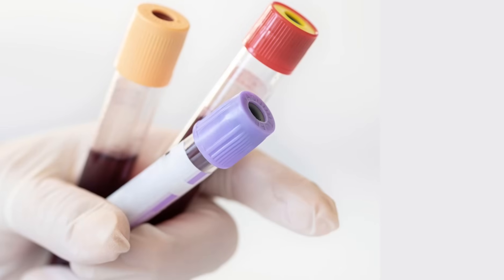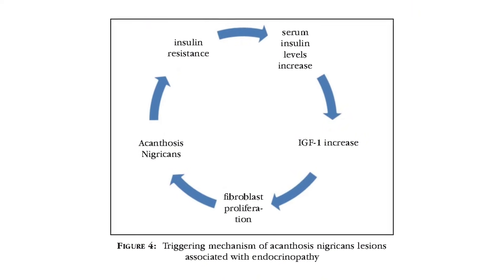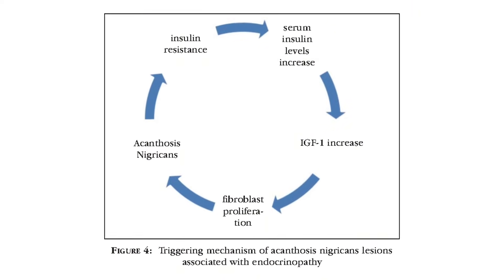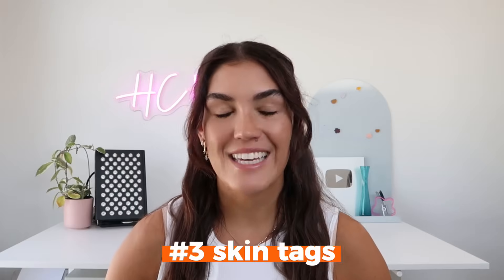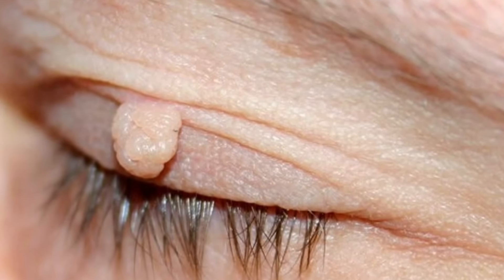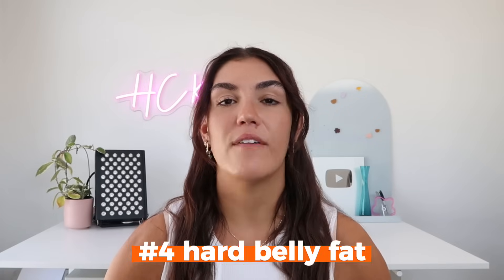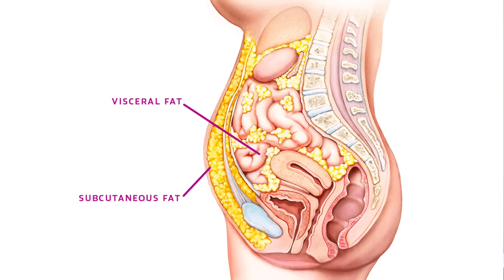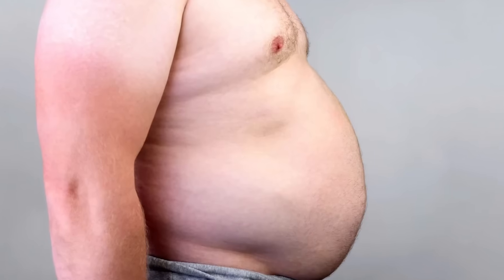How Insulin Resistance Changes Your Face (and Body)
Do you know that insulin resistance can change your face and body? Insulin resistance skin signs can be a warning signal that your body is struggling to regulate blood sugar levels. In this video, we'll explore how insulin resistance affects your skin, and what skin signs you should look out for. From skin tags to dark skin patches, we'll cover the 7 skin signs of insulin resistance that could be a sign of underlying insulin resistance symptoms. If you're experiencing signs of diabetes or hyperglycemia, this video is for you. Learn how to identify the signs of insulin resistance and take control of your health. By understanding how insulin resistance changes your face and body, you can take the first step towards a healthier you.

Hi, I’m Kait Malthaner (aka Health Coach Kait)! As a certified health and nutrition coach specialising in blood sugar control and reversing insulin resistance, I’m here to simplify your health journey. My videos cover topics like lowering blood sugar, A1c, and blood pressure, reversing insulin resistance and PCOS, weight loss, abdominal fat loss, and more. Getting healthy doesn’t have to be complicated—small changes lead to big results. Start reversing insulin resistance with me today!

0:00 Intro
0:36 #1 Dark patches of skin
1:27 #2 Buffalo hump
2:05 #3 Skin tags
3:51 #4 Hard belly fat
4:47 #5 Thinning hair